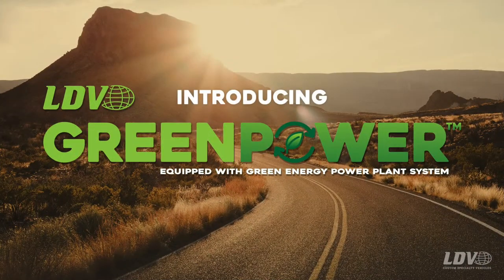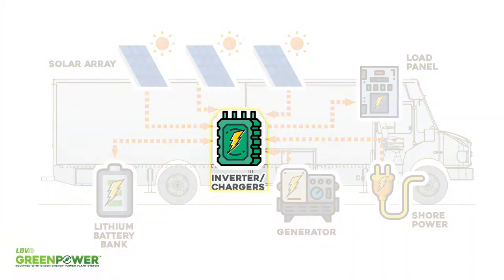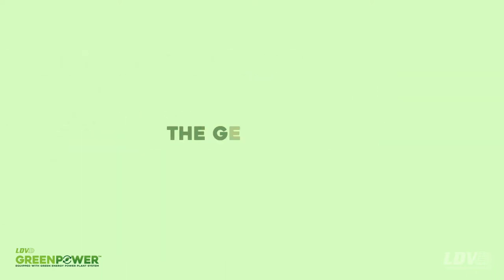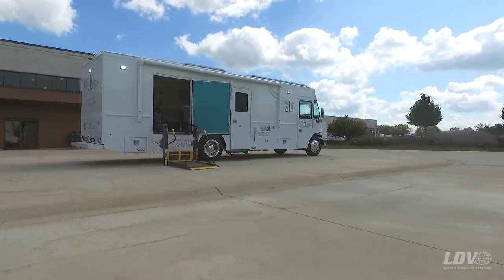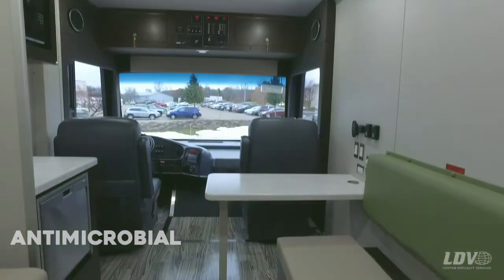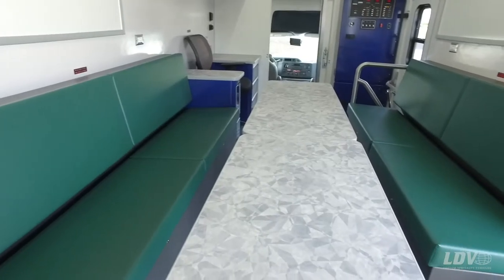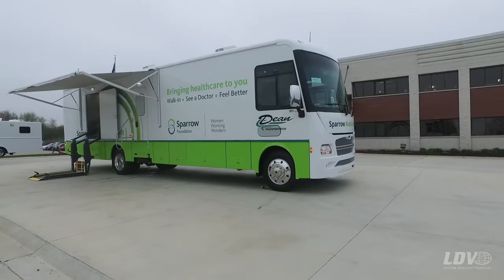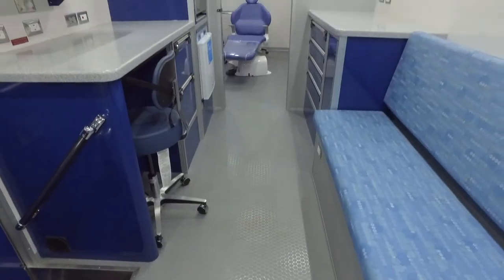Mobile Medical Vehicle Trends 2022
LDV Sales Specialist, Cory Weithaus talks trends in mobile medical vehicles and we introduce our NEW GreenPower™ multi-source power plant system. GreenPower allows you to set your vehicle up and use all of its systems all day without the use of a generator! Learn more in today's video.